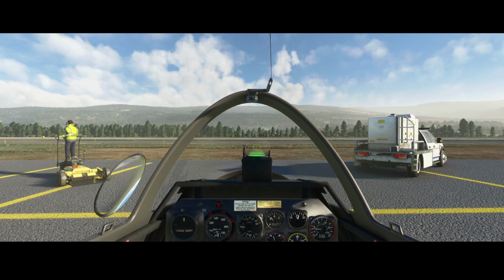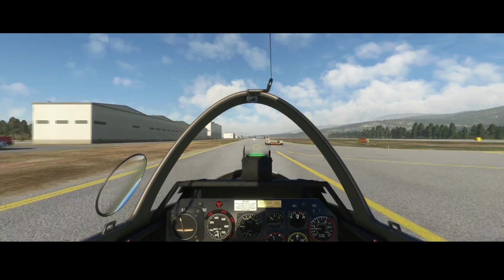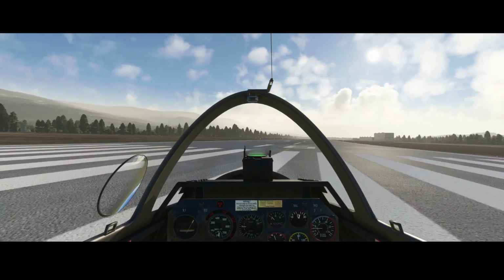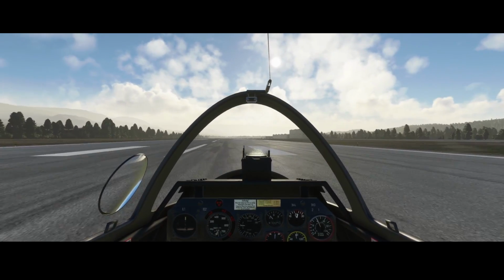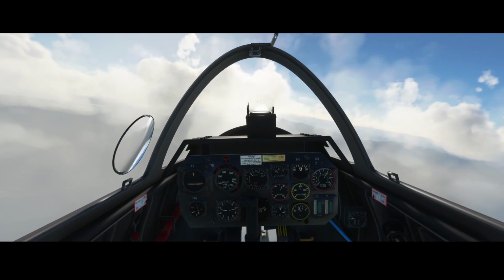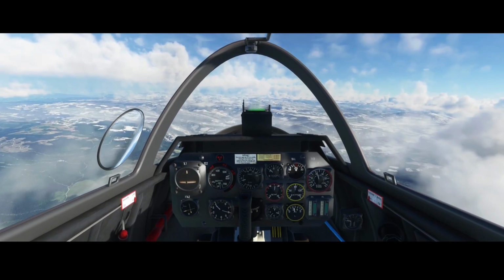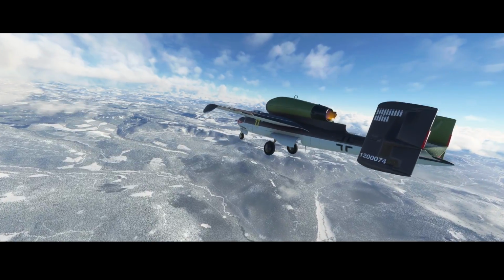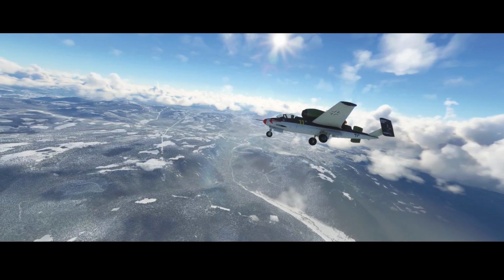Flight Simulator 2020 - Addon spotlight - Heinkel He 162 Salamander -version 09h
In this video we will look at the Heinkel He 162 salamander  which received it first update. After we looked at the exterior we start the engines and will taxi to the runway and see how the power adjustments are working ;-)